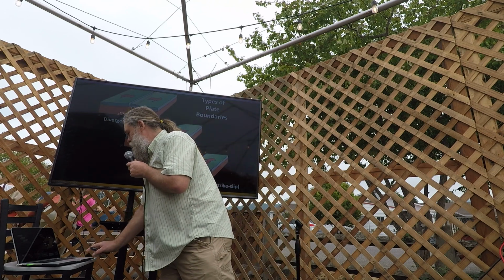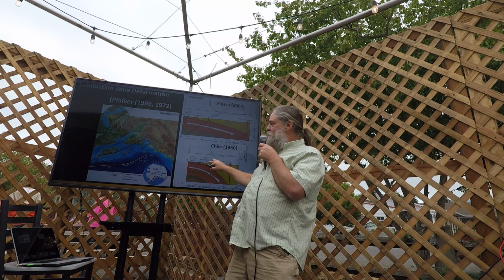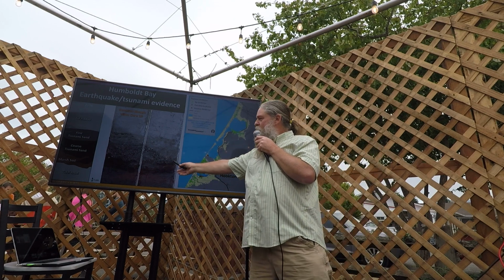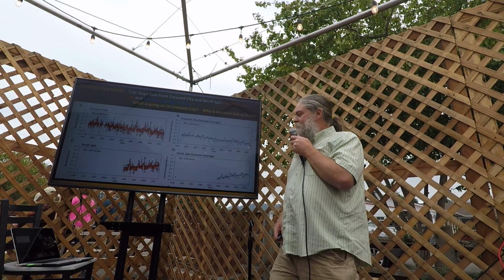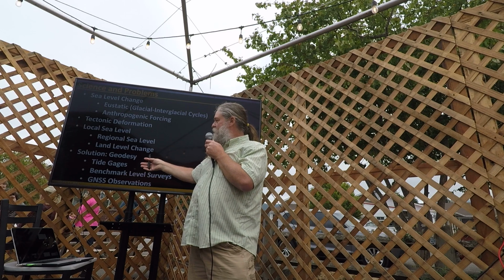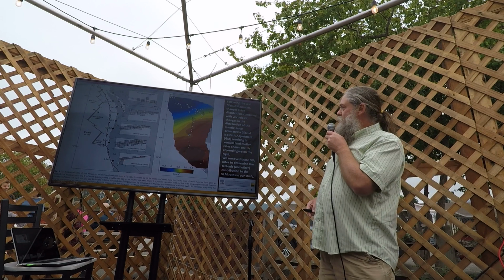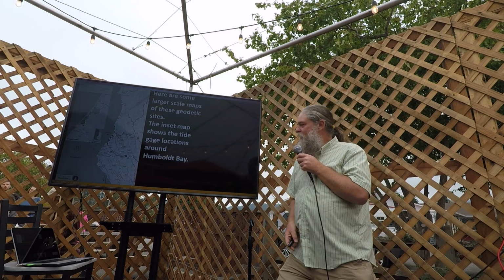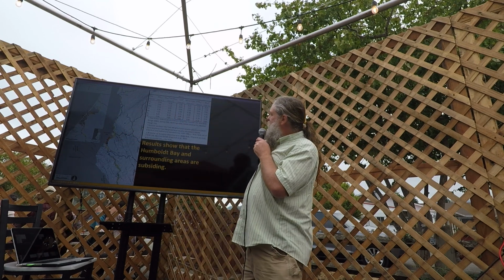Science on Tap 25 August 2023: Jason R. Patton - Sea Level Rise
Sea-Level Rise along Coastal Northern California: How Tectonics Influences Local Sea-Level Rise

The results from this research came from the efforts of the Humboldt Bay Reference System Working Group, founded by Todd WIlliams.

Dr. Patton did this work as part of his duties as adjunct faculty at the Cal Poly Humboldt, Department of Geology.